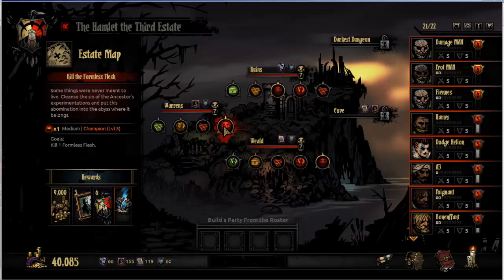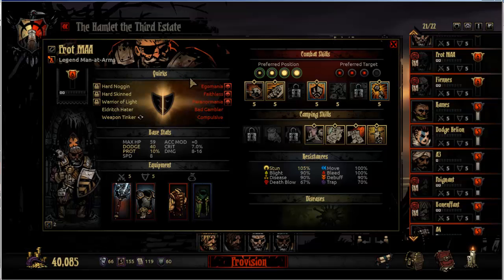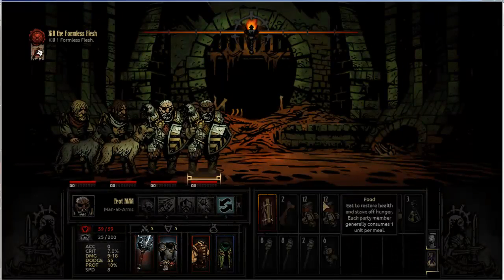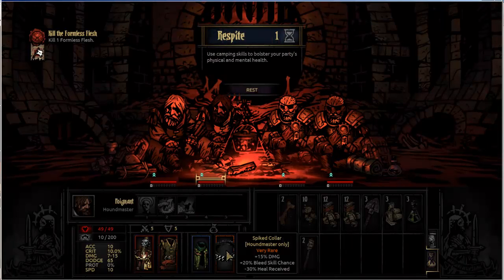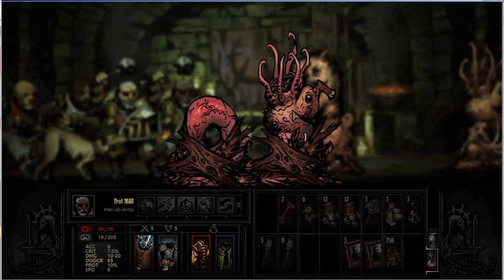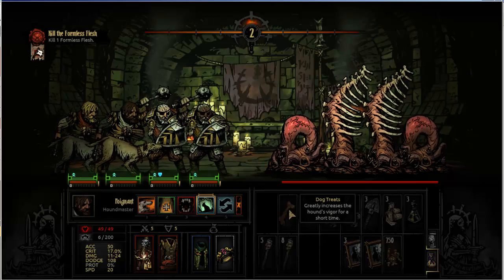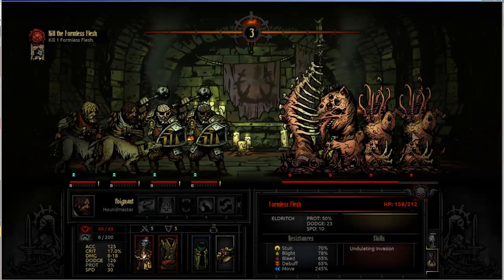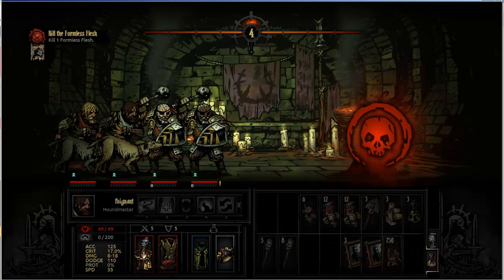Dodgey Dogey vs THE FLESH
The video should explain the build, but if you want the info in writing.

I'm pretty much done with the game so if you have an interesting build that you'd like to see, feel free to message me and I'll see if I can put it into action!

Any comments or tips will be greatly appreciated!